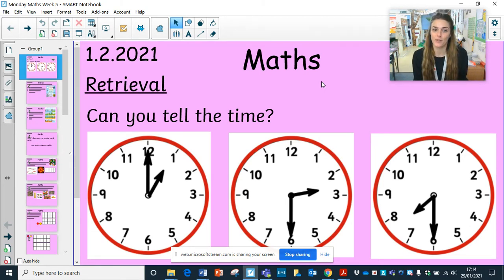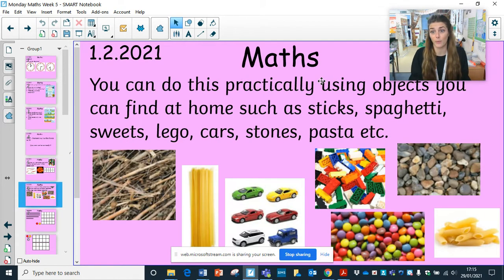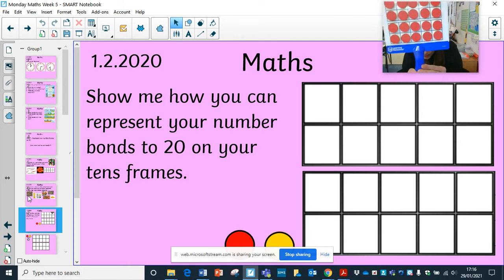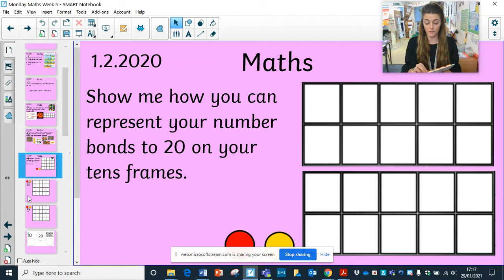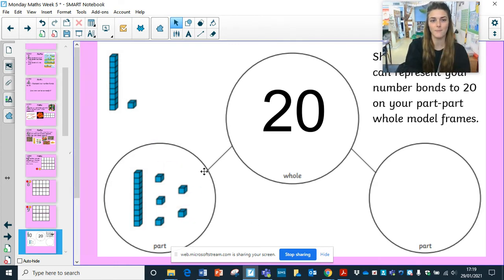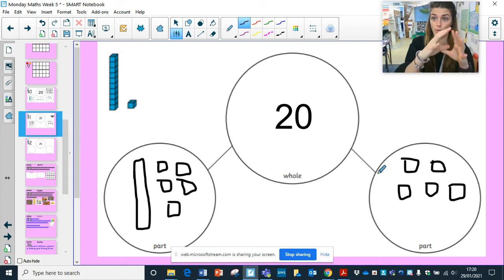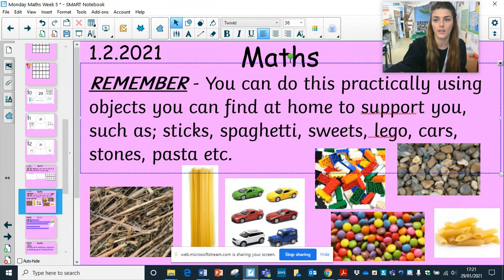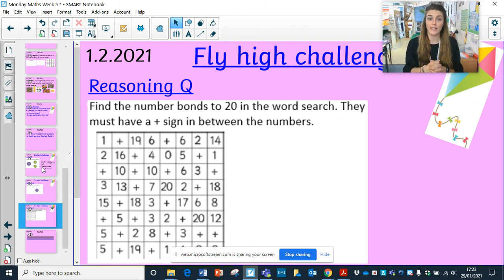Monday Maths Week 5